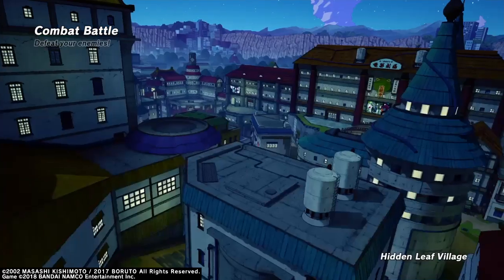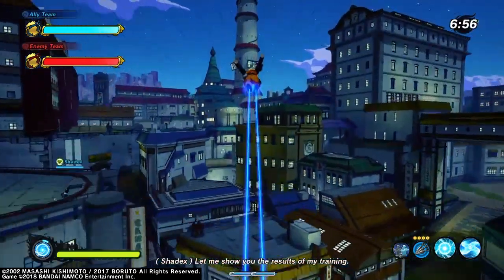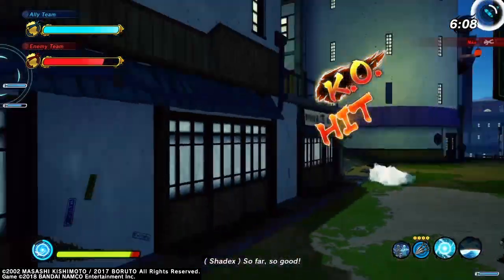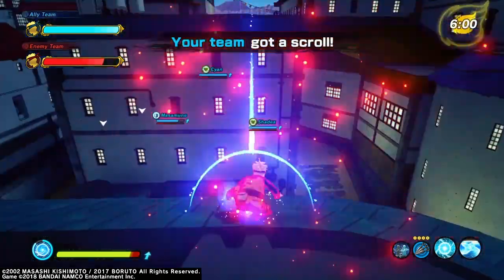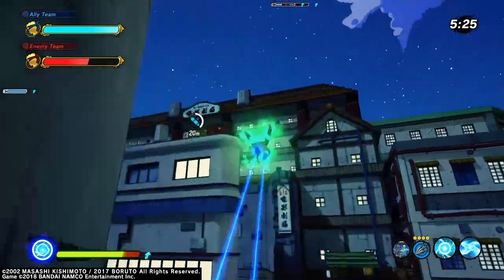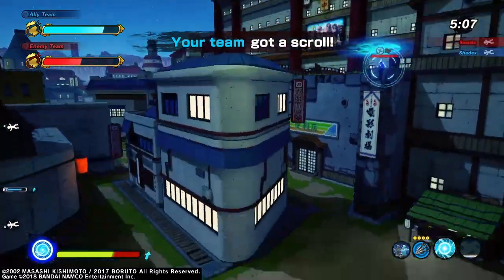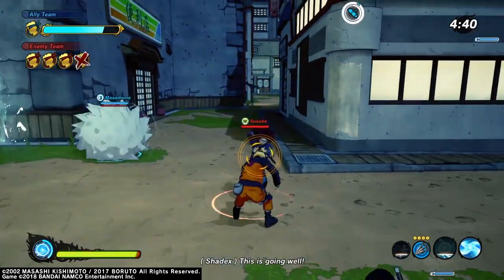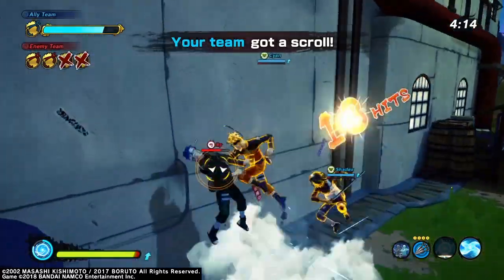Nine Tails Cloak??? Naruto to Boruto Shinobi Striker Naruto Uzumaki in-depth V.2 Gameplay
Please Watch it to help me start my RolePlau Series on Xenoverse 2